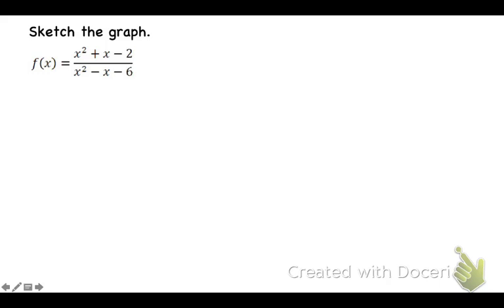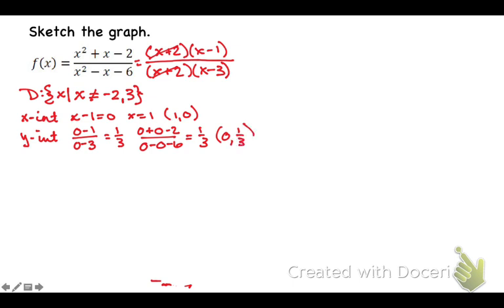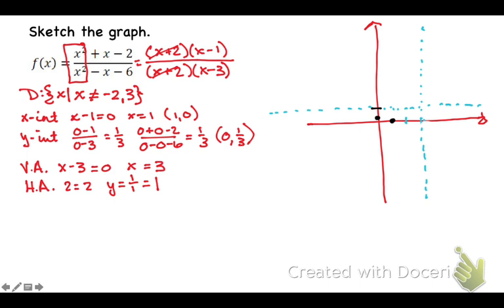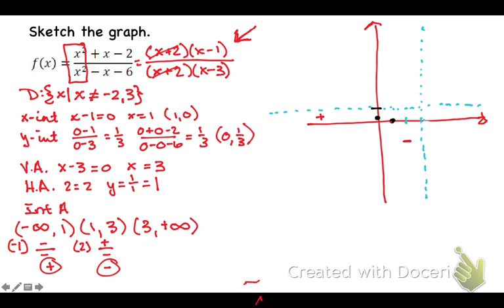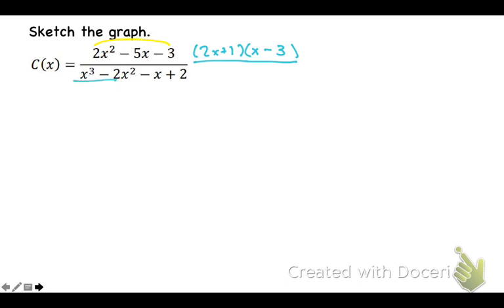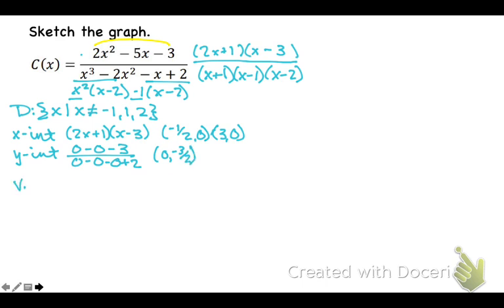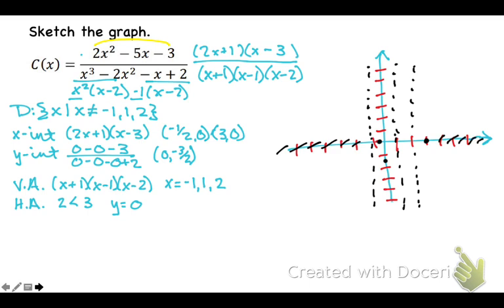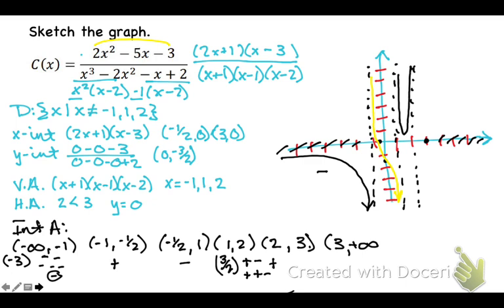PC 2.6 Day 1 Extra Examples 10/18/21